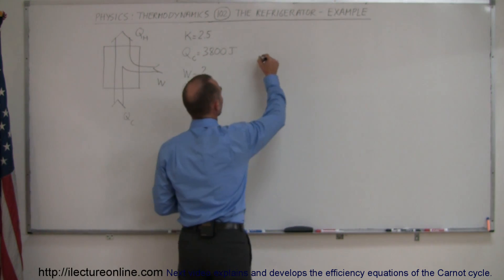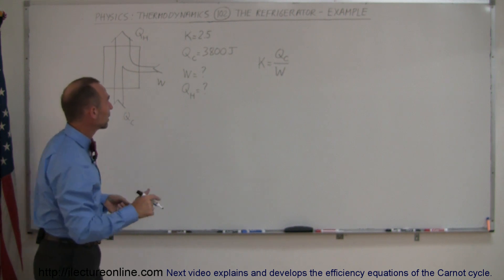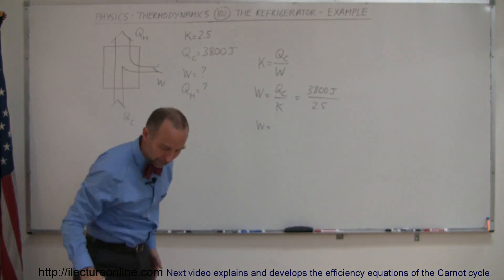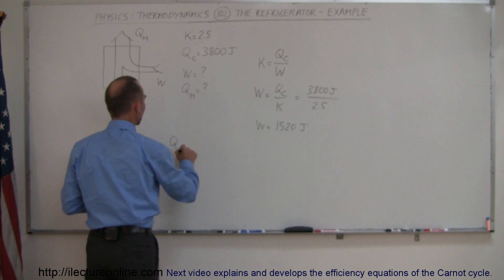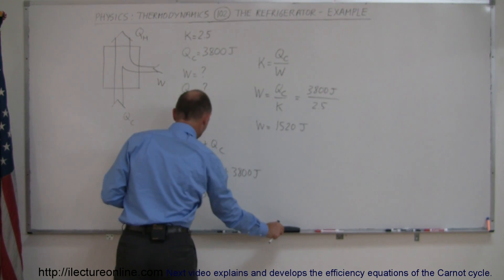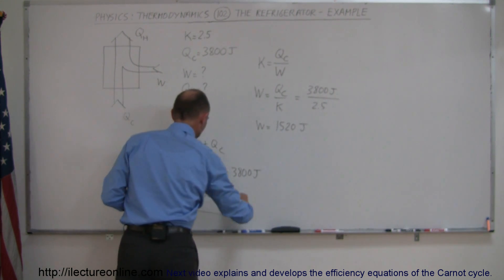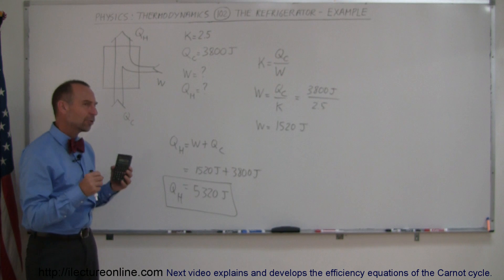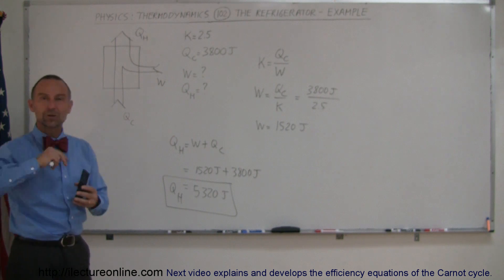Physics 29 Efficiency Of Heat Engines (12 of 14) The Refrigerator: Example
In this video I will show you how to calculate the W=? and Q(hot)=? of a refrigerator.